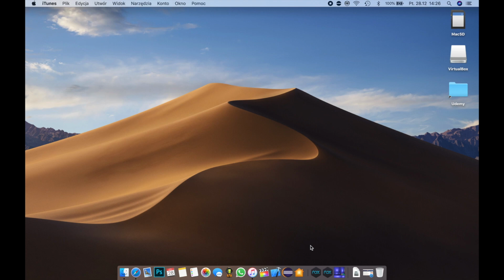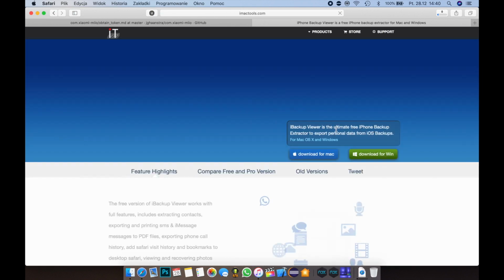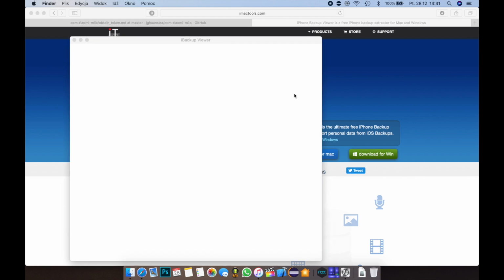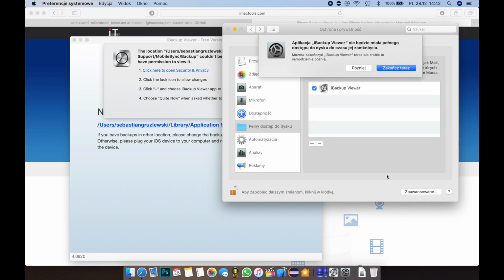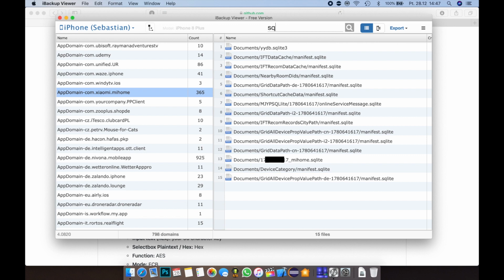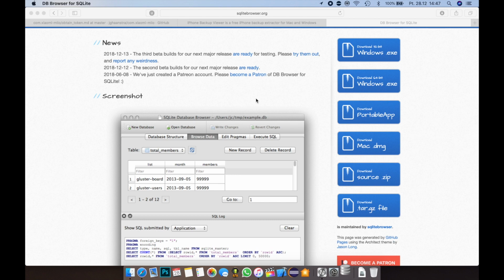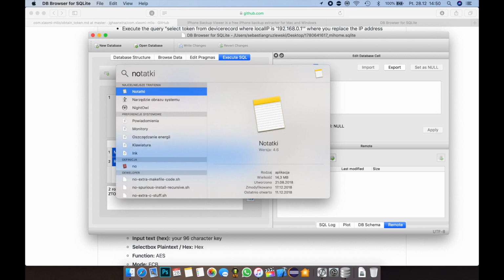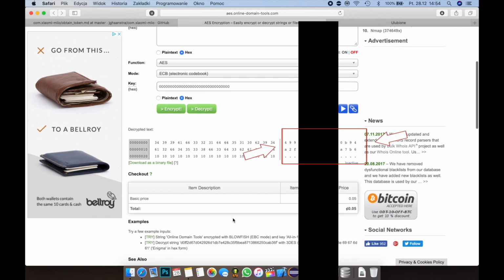How to get Xiaomi Token for any device - Air Purifier, Roborock S50 Vacuum - Homekit Integration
How to get Xiaomi Token? This video shows an easy way to get it for any device. Use this token to get your Xiaomi devices work with Apple Home!

All done with use of iPhone and MacBook.